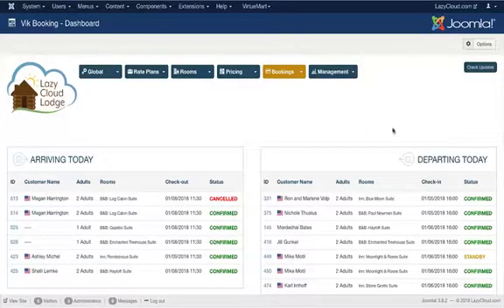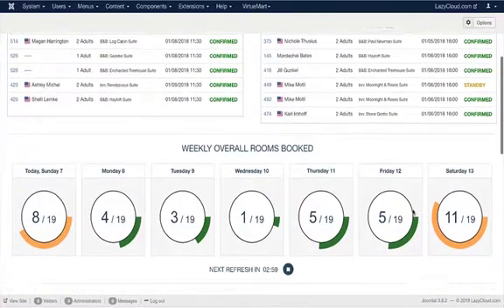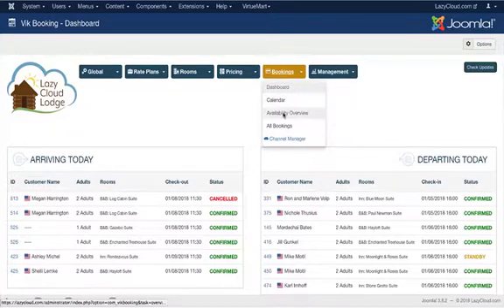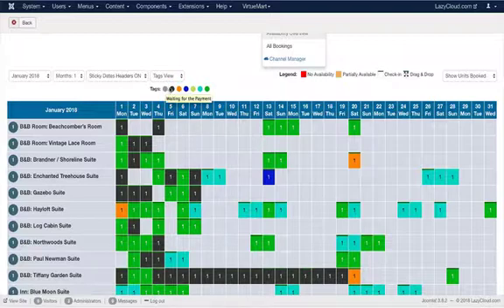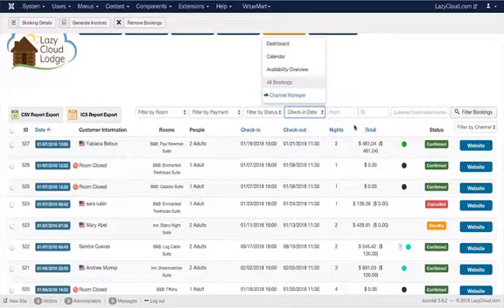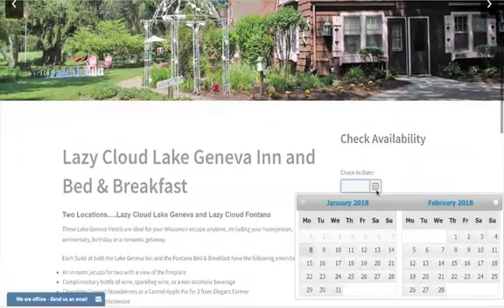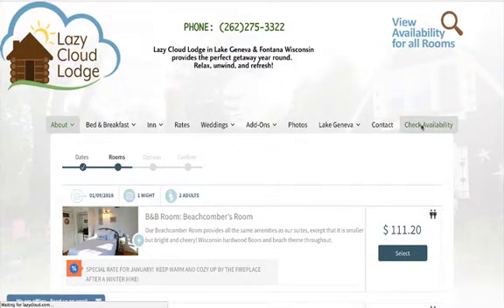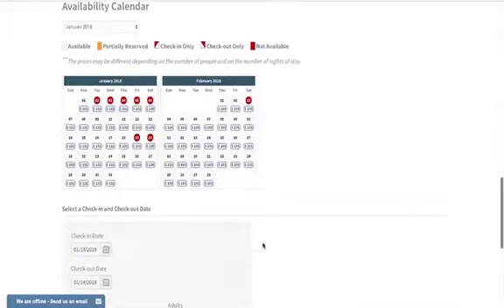Joomla Vik Booking: Viewing Reservations